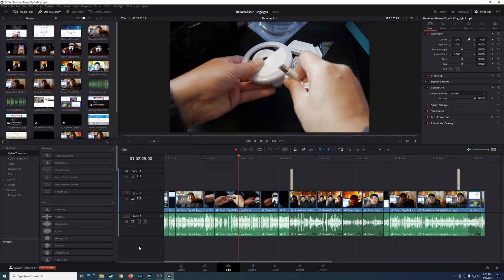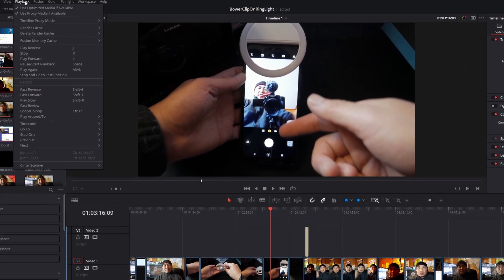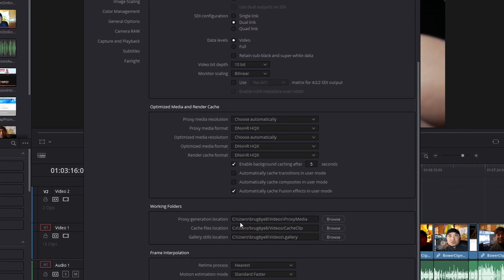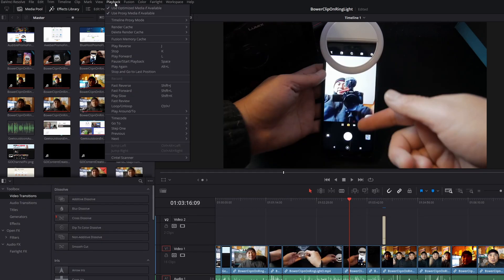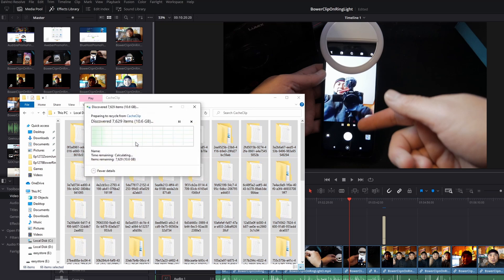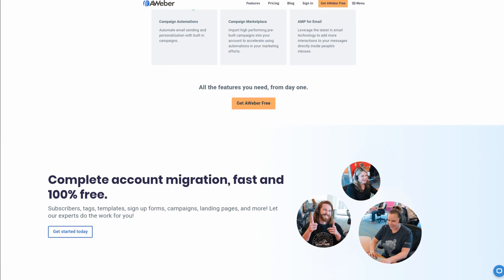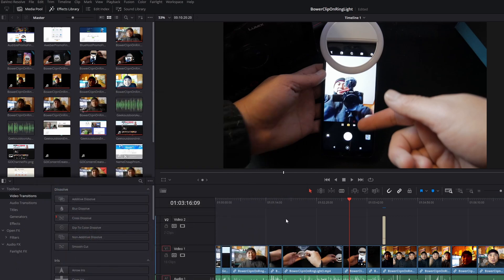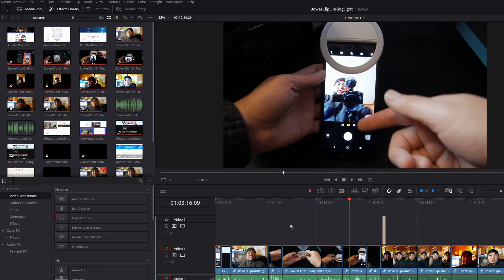Davinci Resolve How To Delete Render Cache Clips (Low Disk Space) | Davinci Resolve Tutorial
Running out of space on your hard drive? It might be time to Clean Up your Davinci Resolve Render Cache.